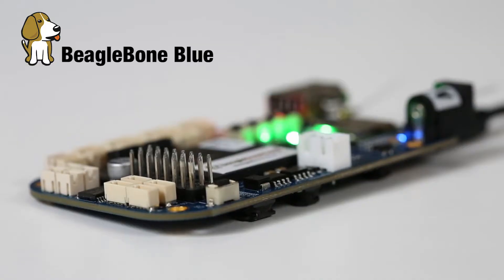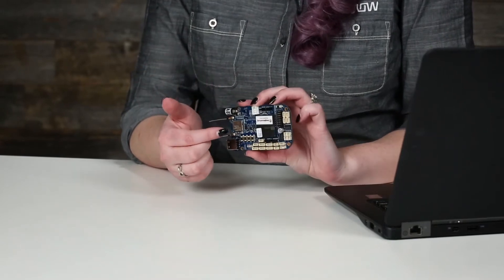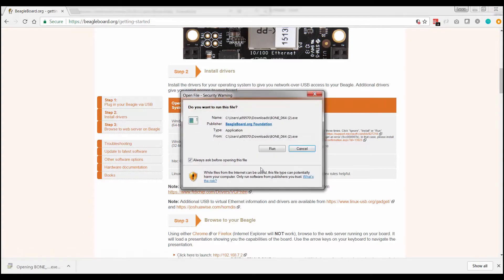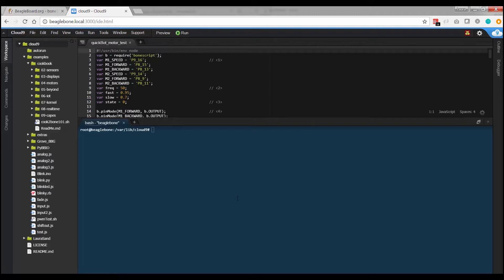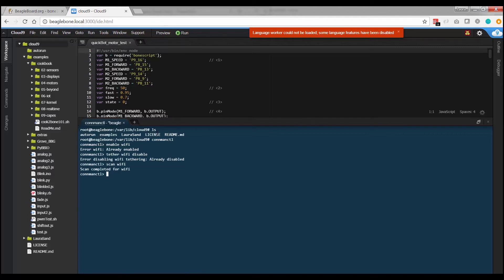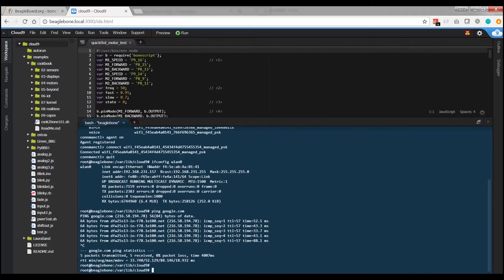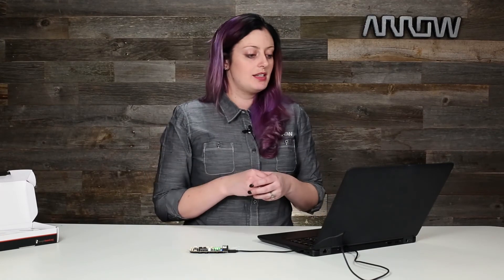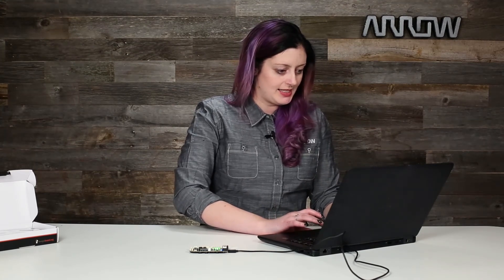BeagleBone Blue | Getting Started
Get up and running with the new BeagleBone Blue. This video will help you get started on your BeagleBone Blue. The BeagleBone Blue is a Linux-enabled robotics computer. This board is community-supported and fully open-source.  This is a great board for robotics.

Specs:
512MB DDR3 RAM integrated
Integrated power management
2×32-bit 200-MHz programmable real-time units (PRUs)
ARM Cortex-M3
On-board 4GB 8-bit eMMC flash storage programmed with Debian Linux